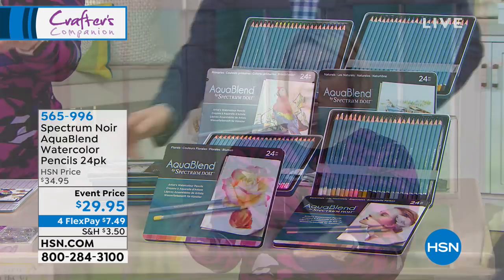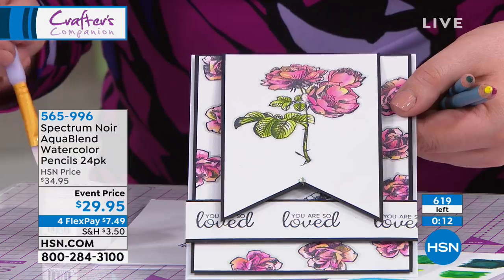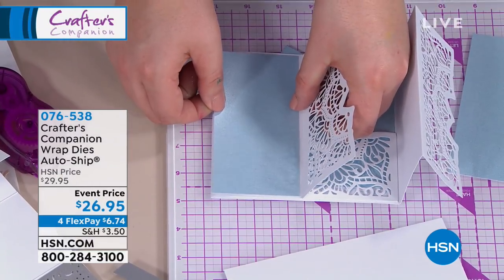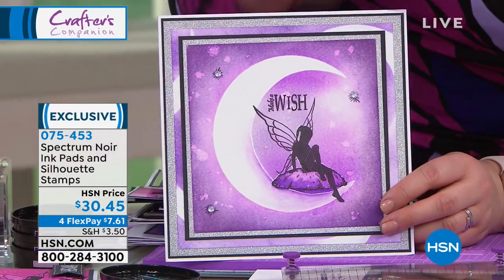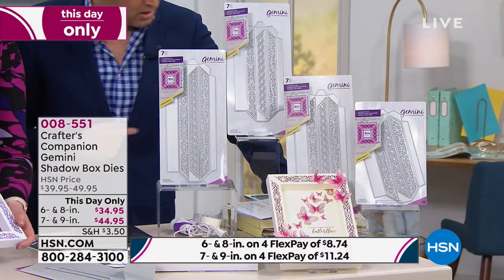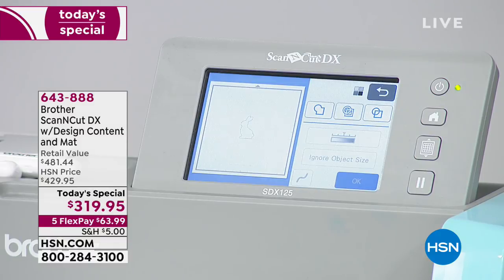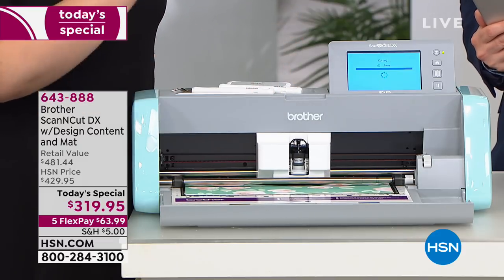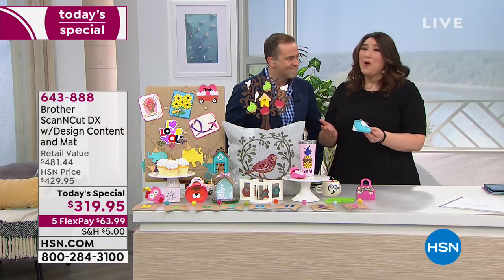HSN | Crafter's Companion 03.05.2019 - 07 PM